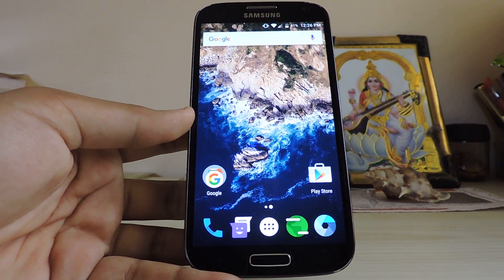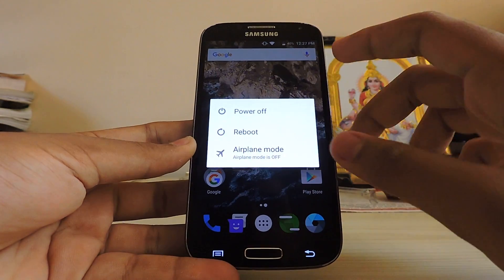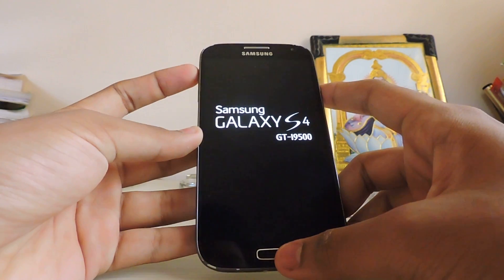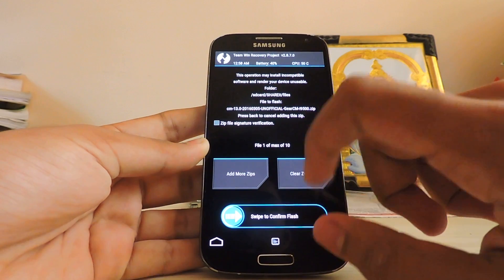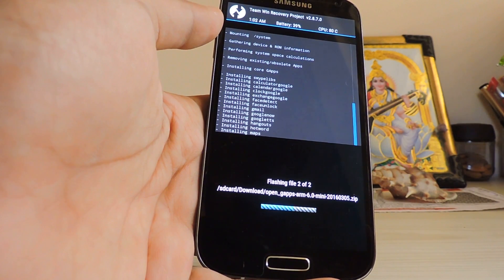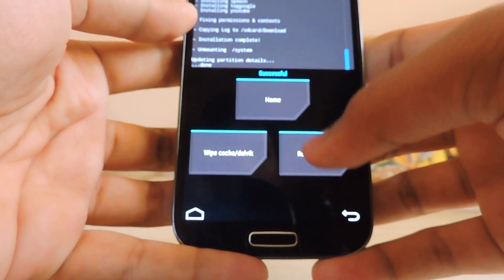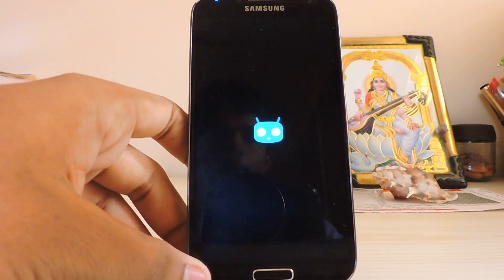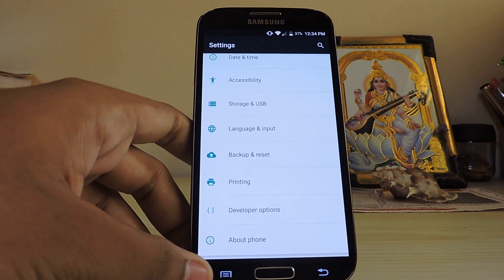Install Marshmalow 6.0.1 GearCM on Galaxy S4 i9500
Finally we have a beta version of android 6.0.1 on last galaxy s4 model to get a marshmalow port.